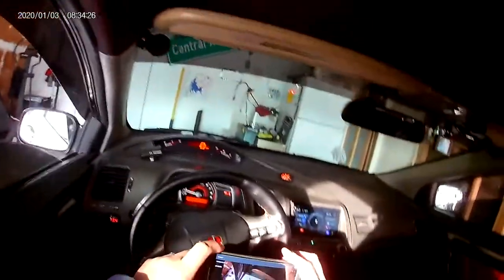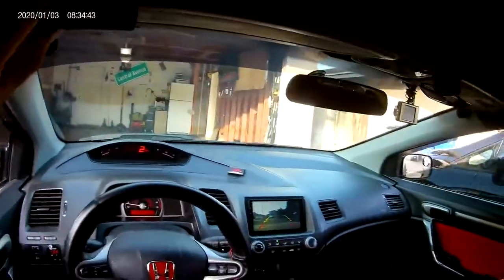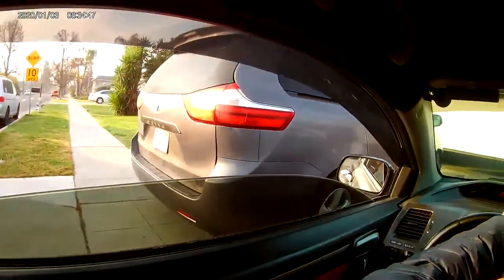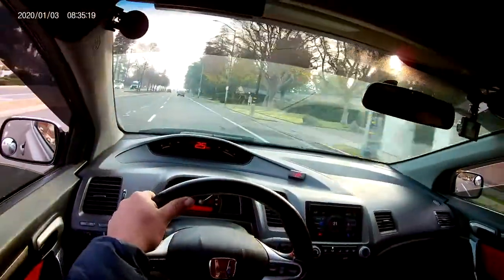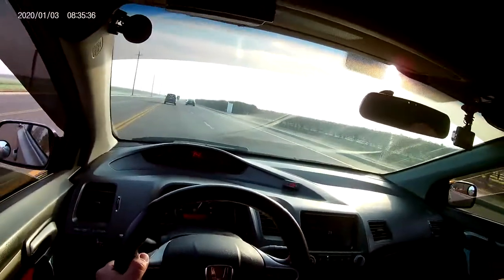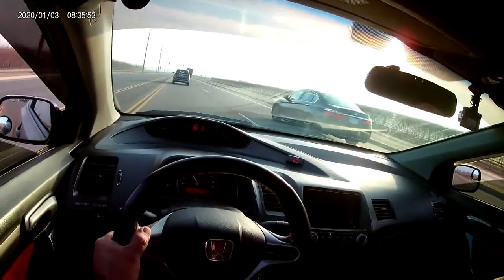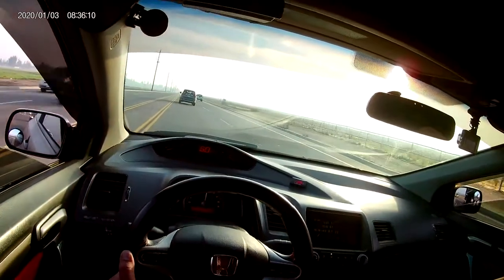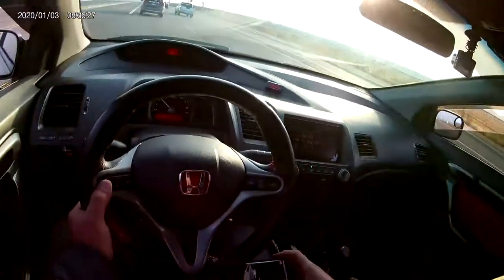Item Review: POV Taylor Helix Power Tower Throttle Body Spacer 2006 Honda Civic Si 2.0L iVtech